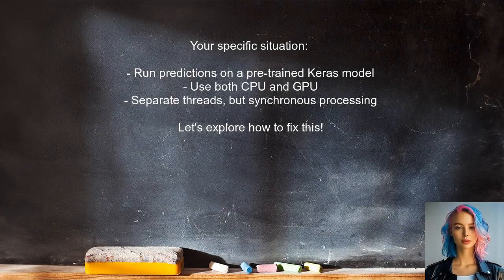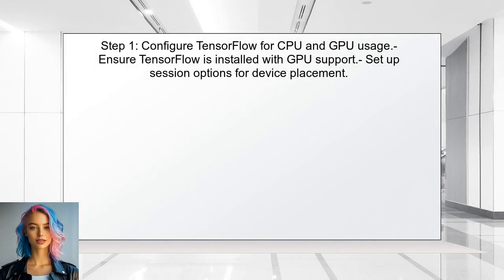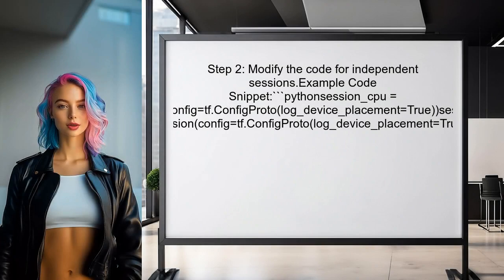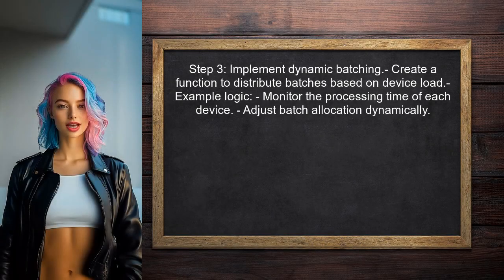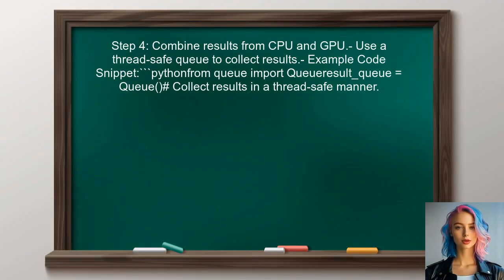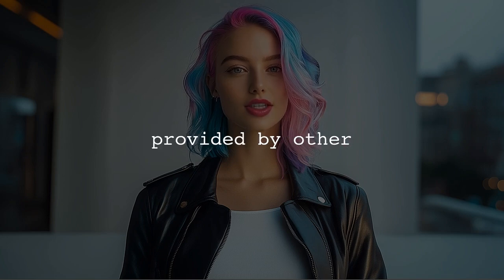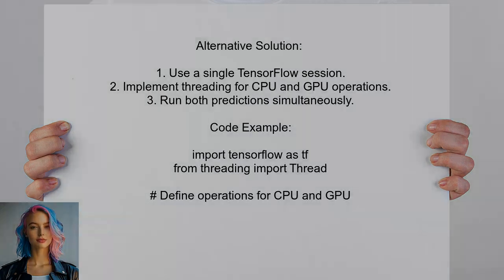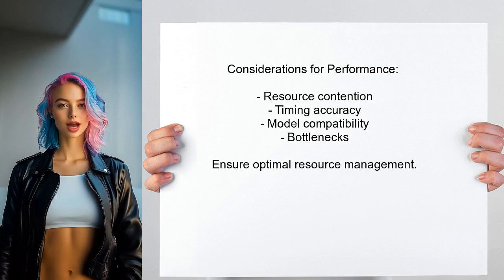TensorFlow Simultaneous Prediction on GPU and CPU: A Complete Guide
In this video, we delve into the powerful capabilities of TensorFlow for simultaneous predictions on both GPU and CPU. As machine learning models become increasingly complex, leveraging the strengths of different hardware can significantly enhance performance and efficiency. Join us as we explore step-by-step techniques, best practices, and practical examples to optimize your TensorFlow workflows, ensuring you get the most out of your computational resources. Whether you're a beginner or an experienced developer, this complete guide will equip you with the knowledge to harness the full potential of TensorFlow in your projects.

Today's Topic: TensorFlow Simultaneous Prediction on GPU and CPU: A Complete Guide

Related to: tensorflow, simultaneousprediction, gpu, cpu, machinelearning, deeplearning, tensorflowguide, ai, artificialintelligence, modeltraining, performanceoptimization, multi-devicetraining,